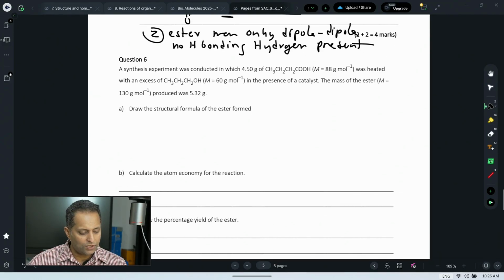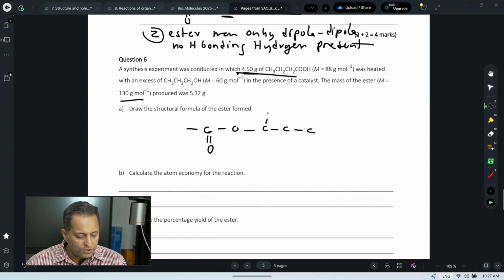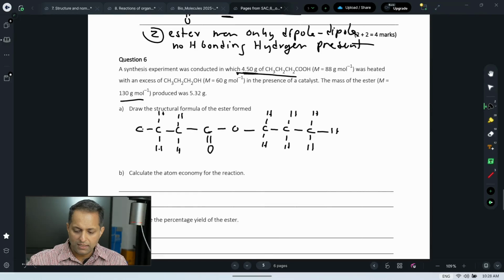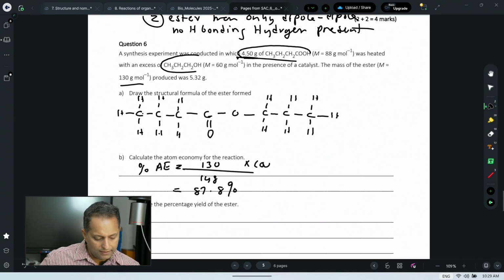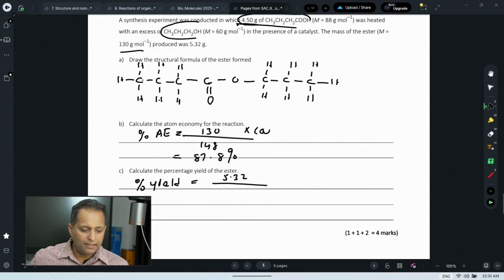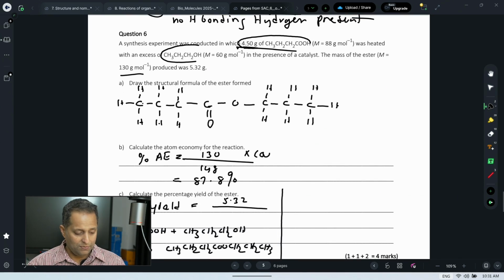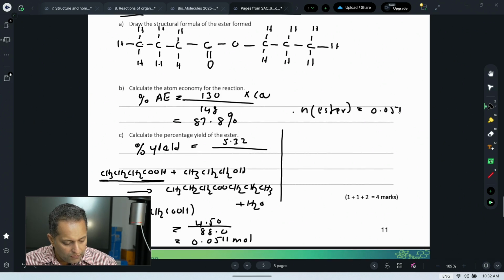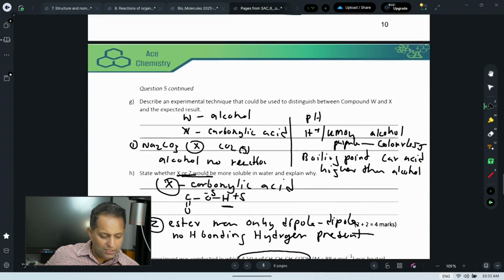Organic_ SAC 1 Q6